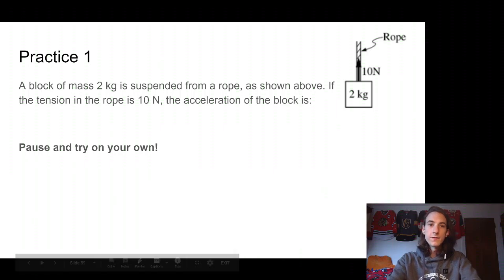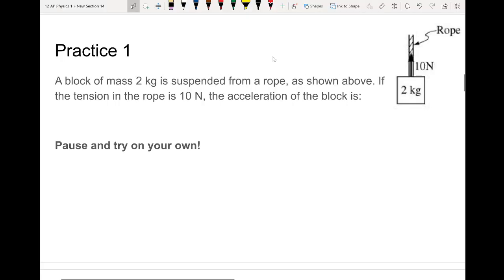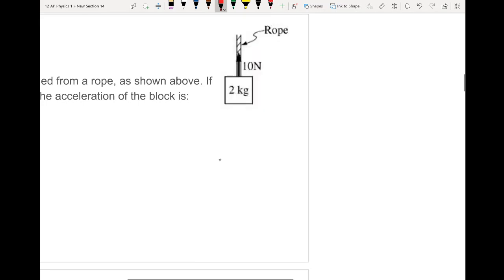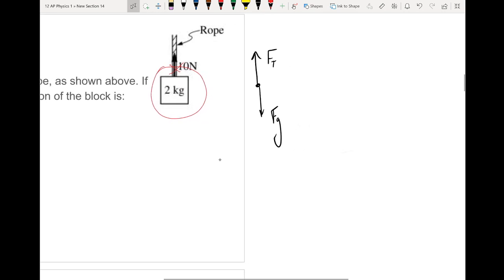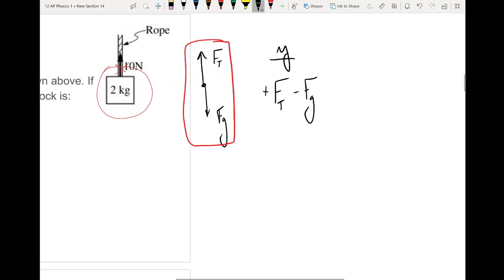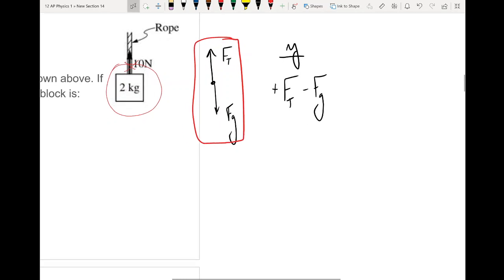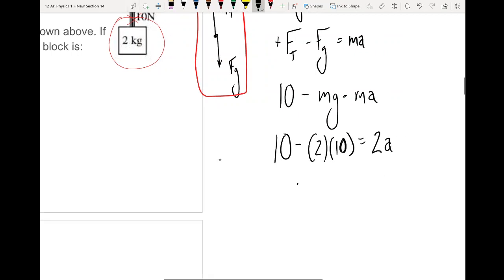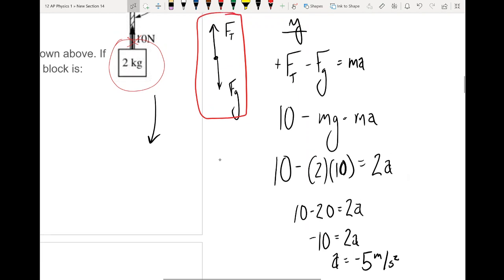Question 1 Key Newton's Second Law